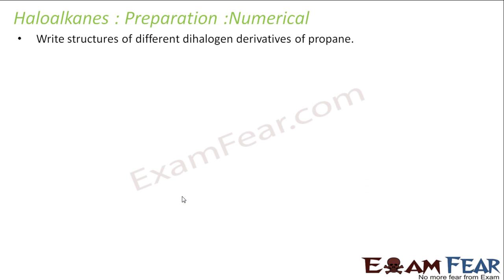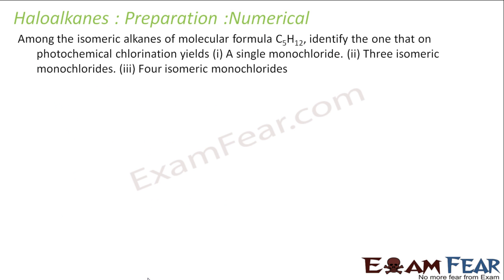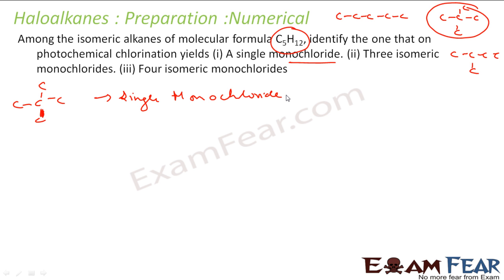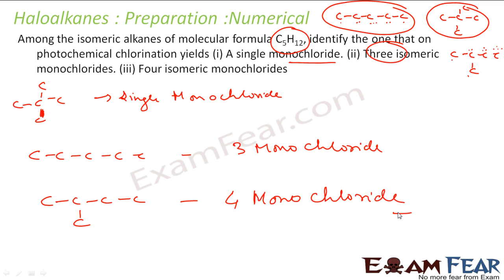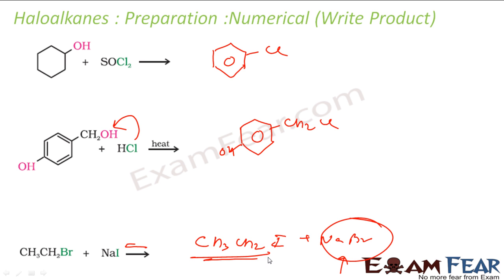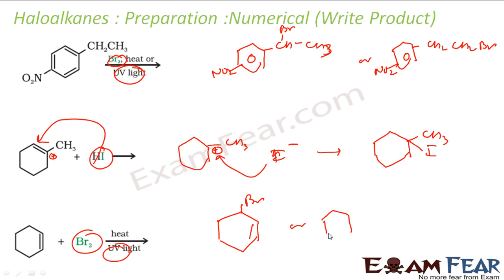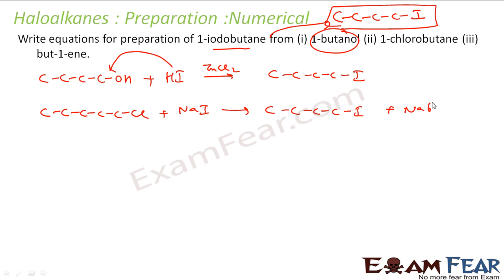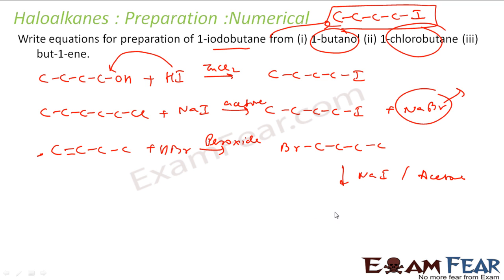Chemistry Haloalkanes & Haloarenes part 14 (Preparation Numerical) CBSE class 12 XII